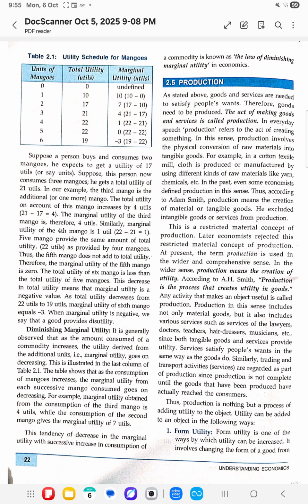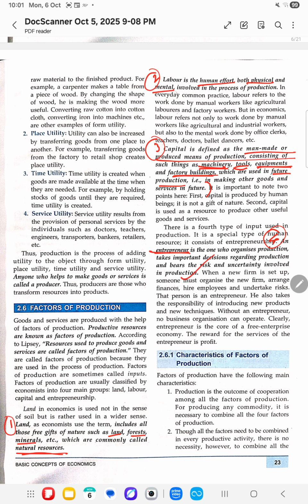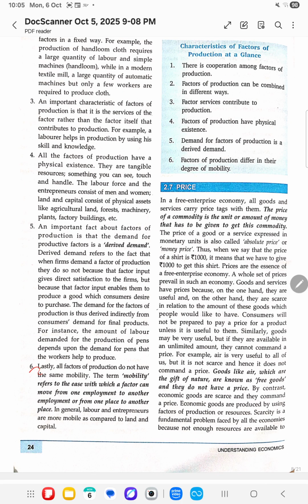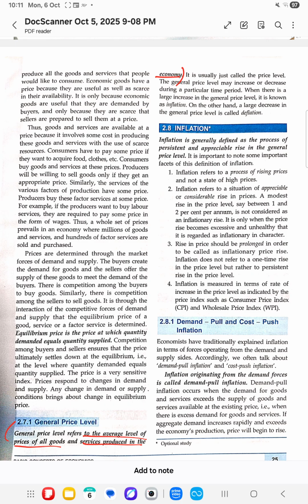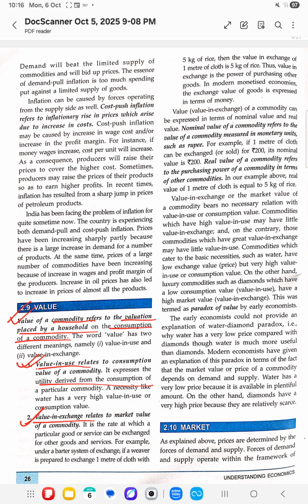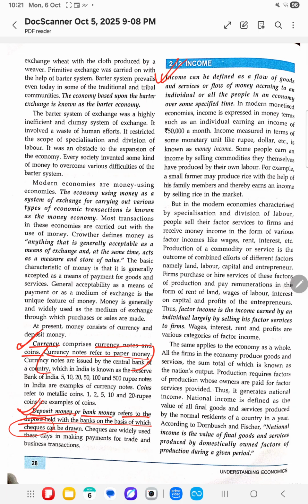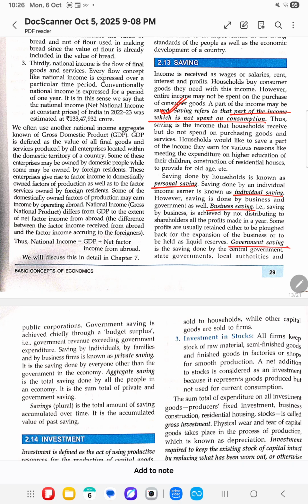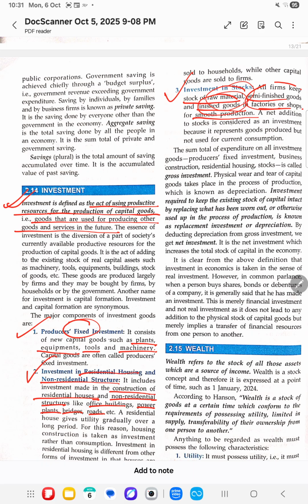ISC Class 11 Economics Chapter 2 ( Cont....part 2)